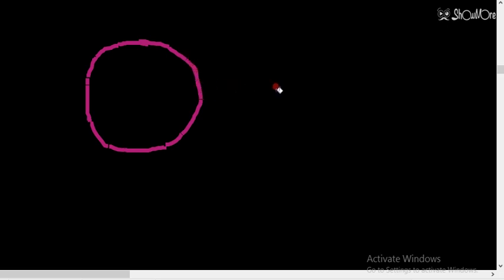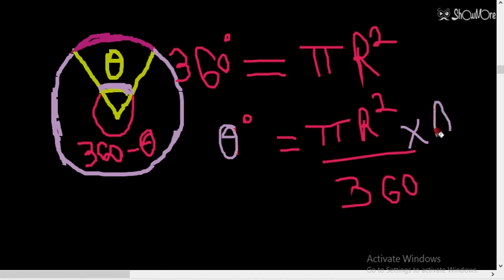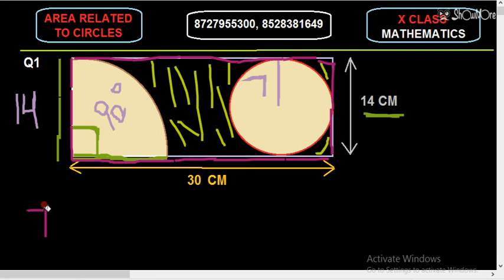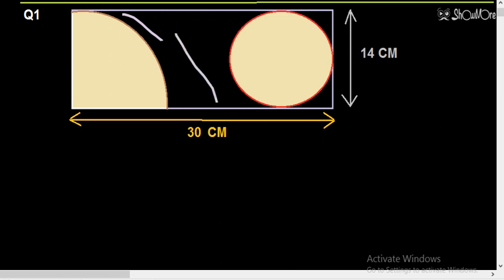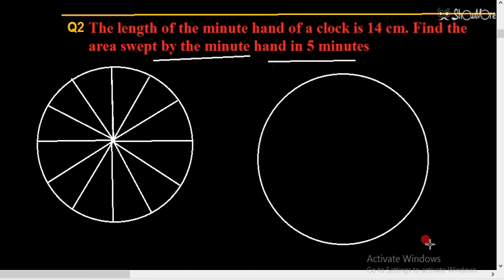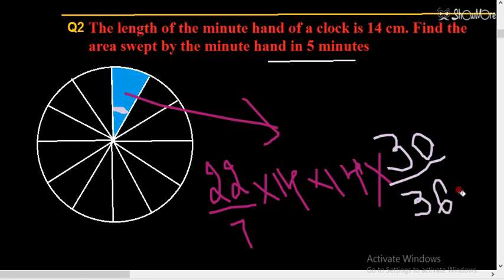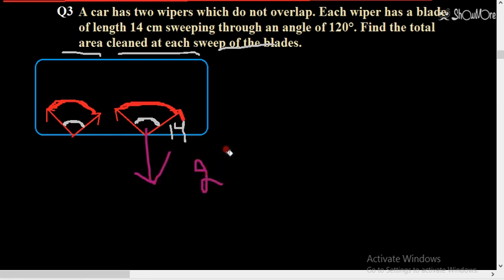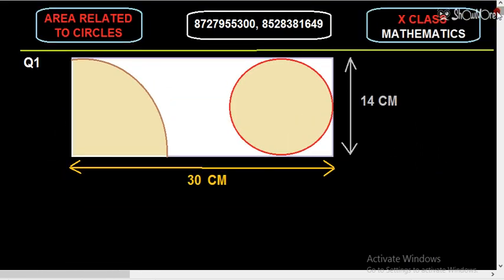⬛⬛ AREA RELATED TO CIRCLE DEMO LECTURE 10TH CLASS CHAPTER NO. 12 CBSE & STATE BOARD QUESTIONS ⬛⬛